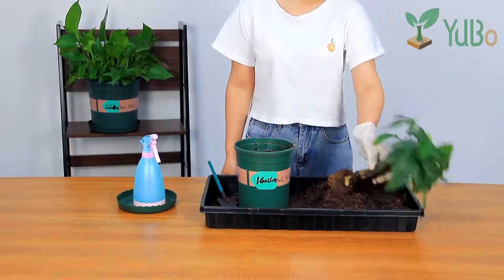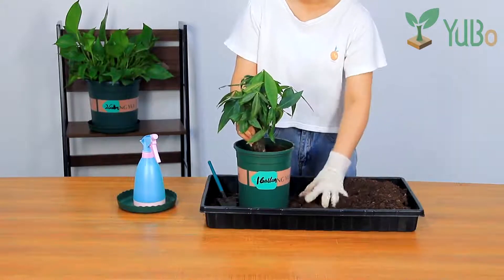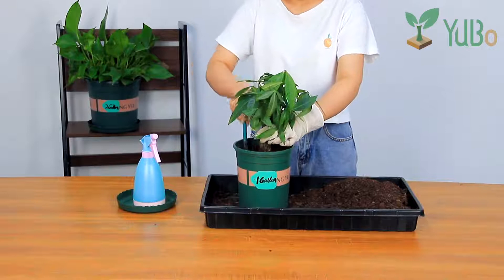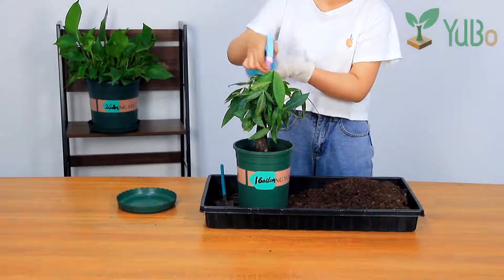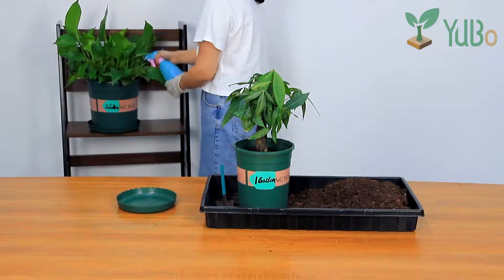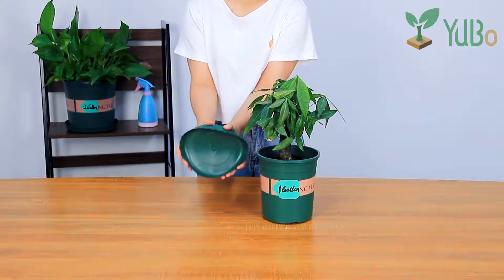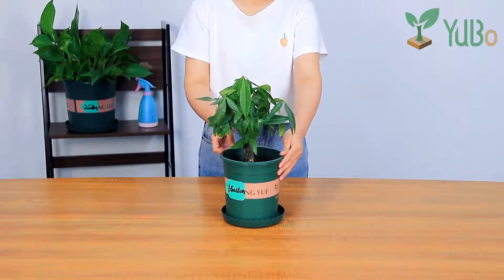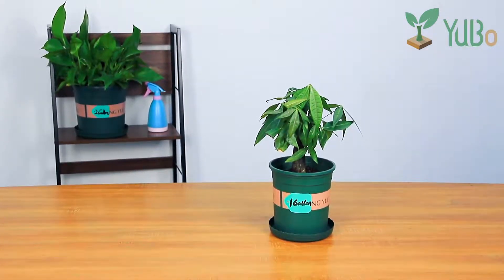Gallon Pots are designed for repeated use and abuse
Why waste your money on flimsy, brittle nursery pots?  Our gallon pots are designed for repeated use and abuse.

Custom gallon pot is very durable, has good toughness, resistance to extrusion, no deformation, no damage. Super strength for wide range of nursery applications.

Gallon pot has a durable tray to promote the cleanliness of surrounding environment.

Green gallon pots are perfect for bringing natural greenery and bright style.